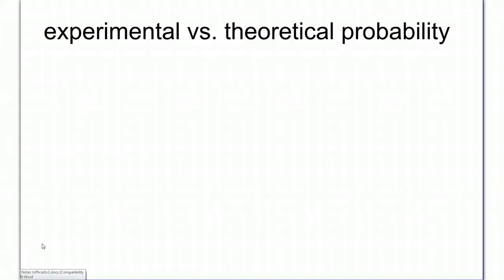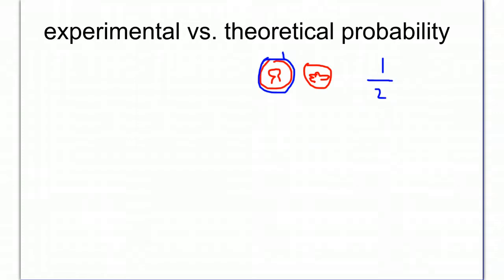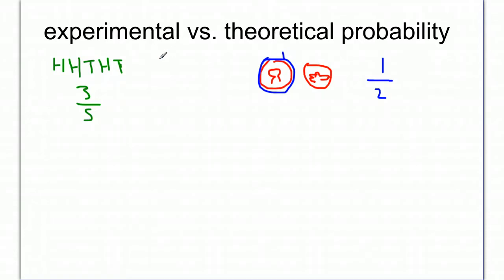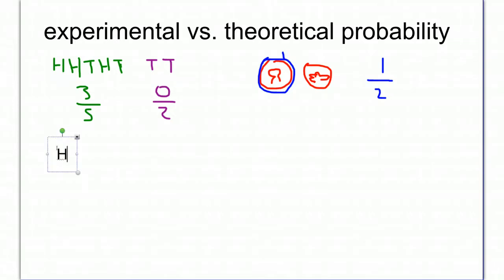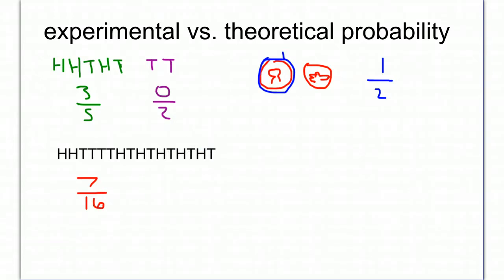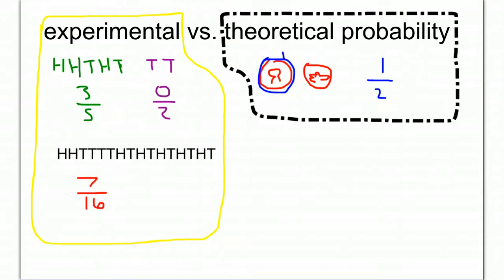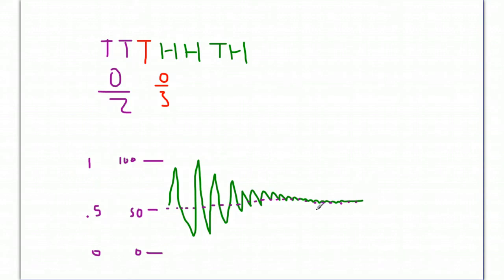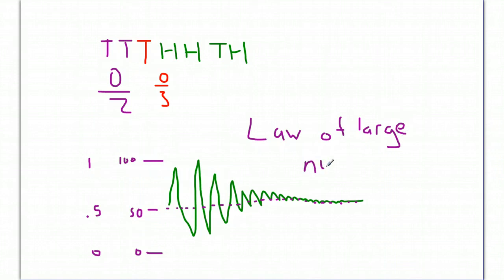6.I.3 Experimental and Theoretical Probability